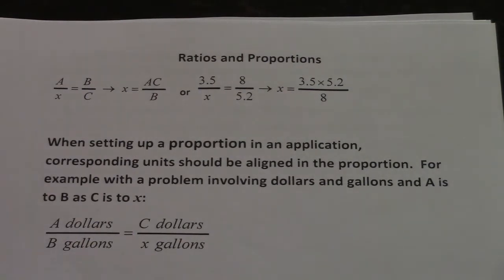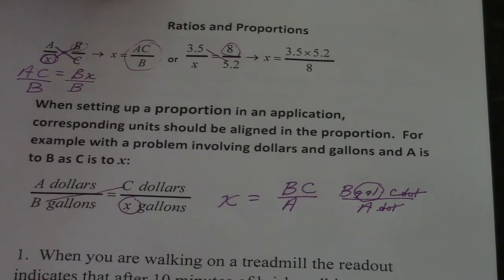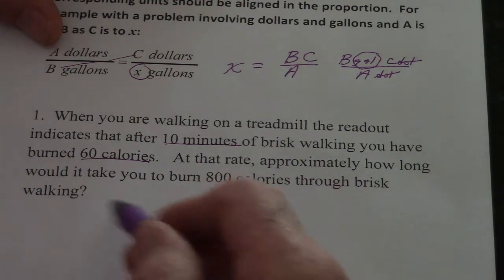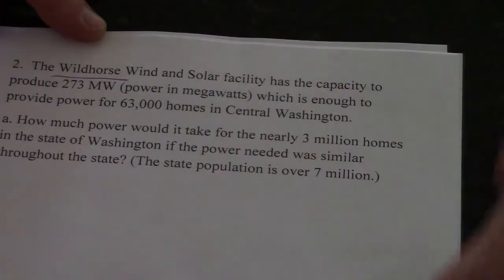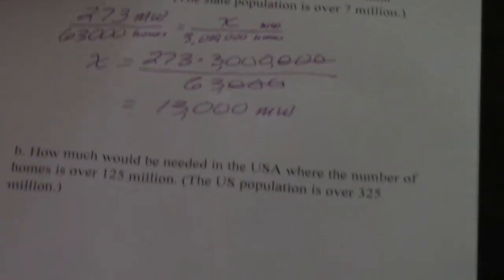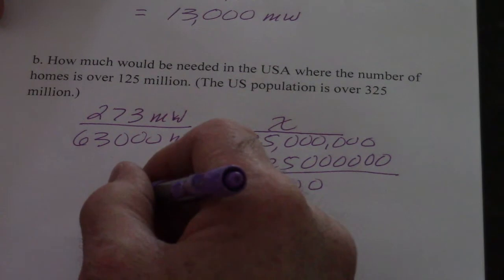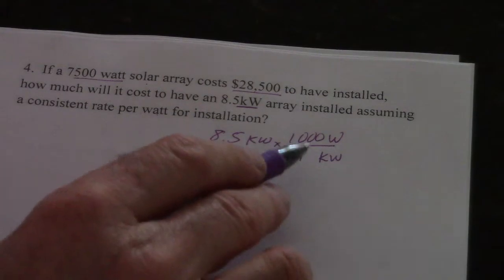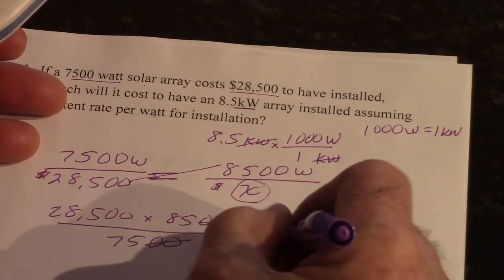Problem Solving Video #1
Problem Solving Using Ratios and Proportions